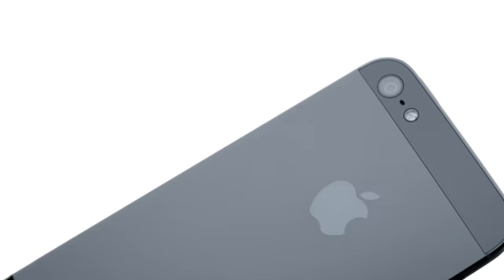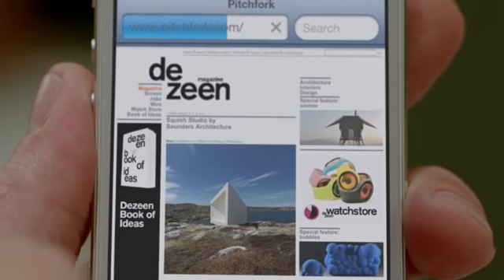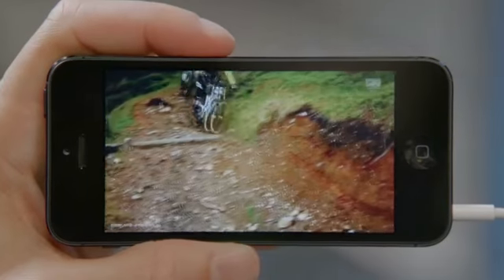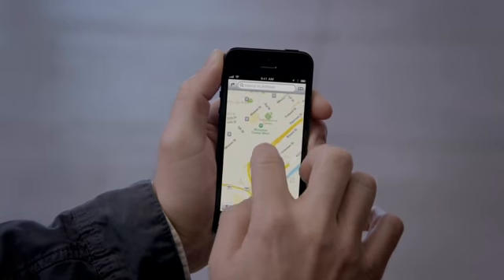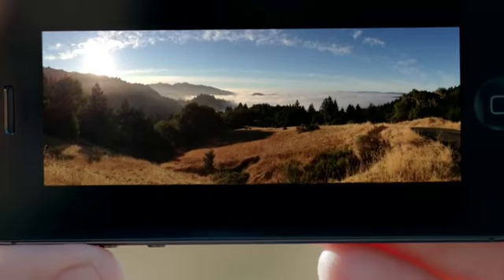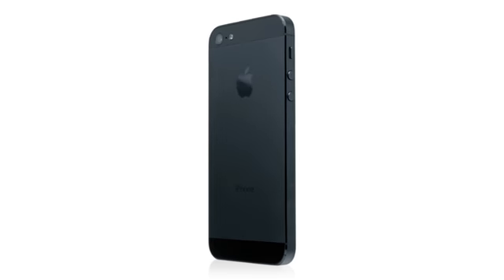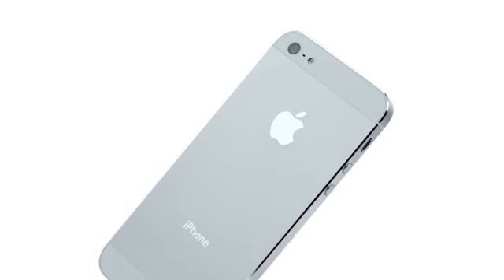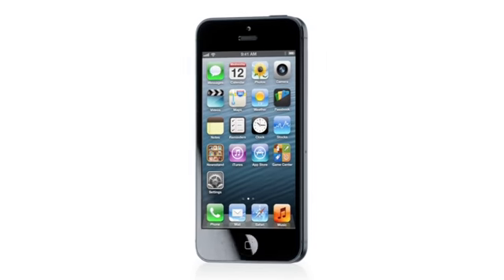iPhone 5 Promotional Video